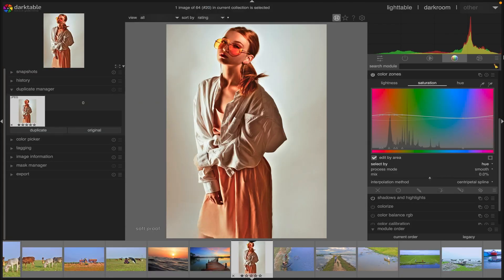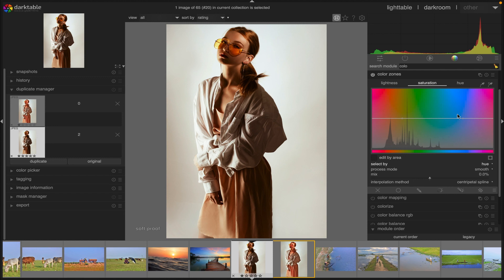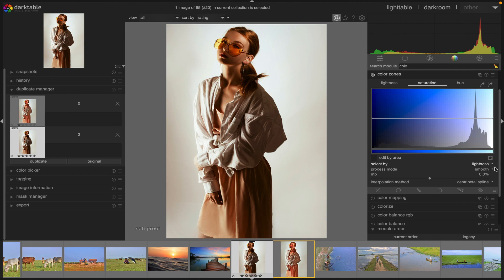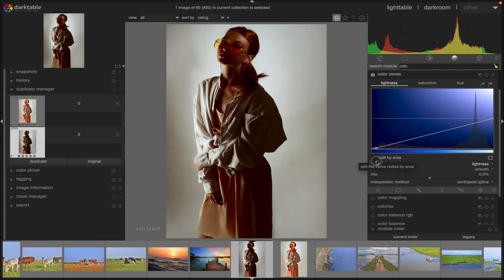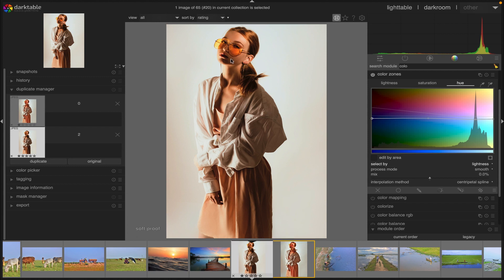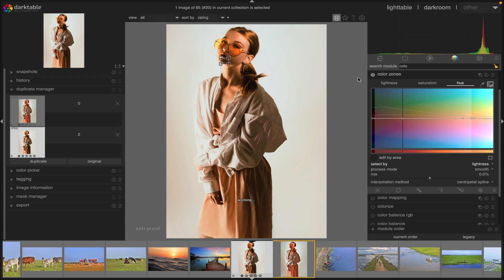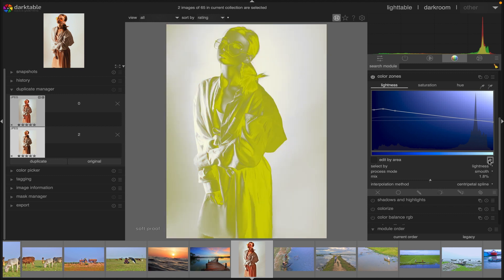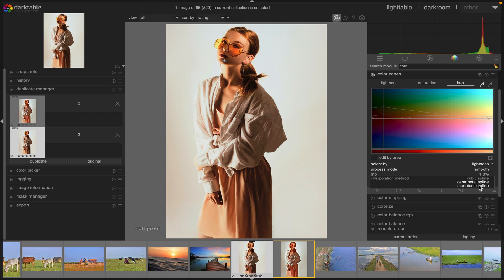How to Use Colour Zones Module for Colour Grading | Darktable Tutorial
Hello friends,

Welcome to yet another Darktable Tutorial.

In this lesson, I am going to demonstrate everything about colour zones module. Please consider to watch entire video to understand everything fully.

Thanks
LI